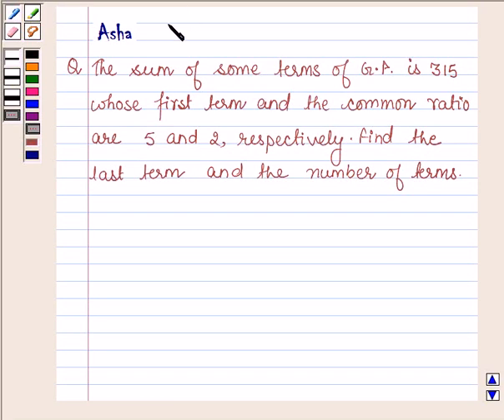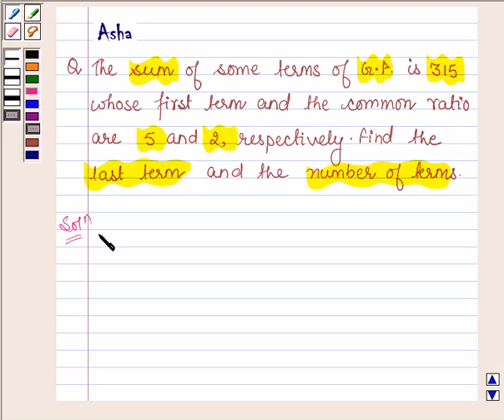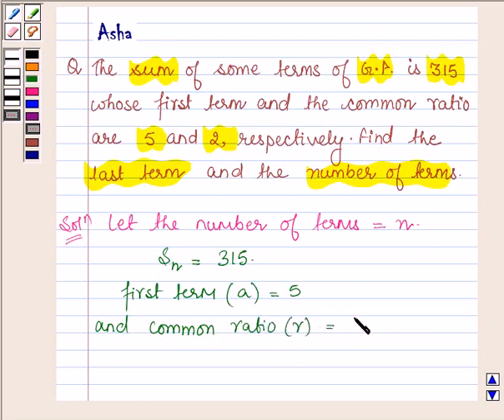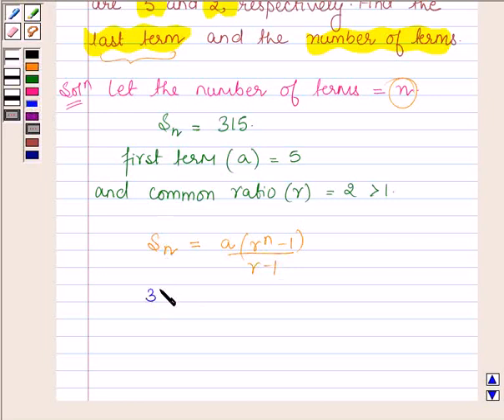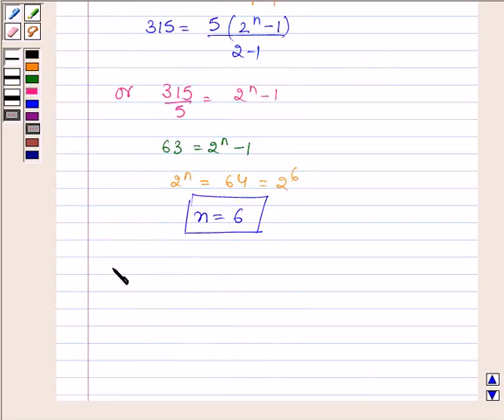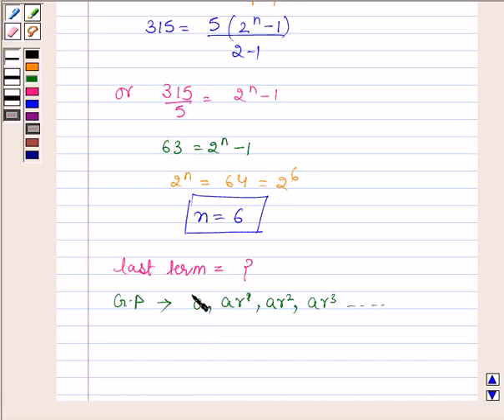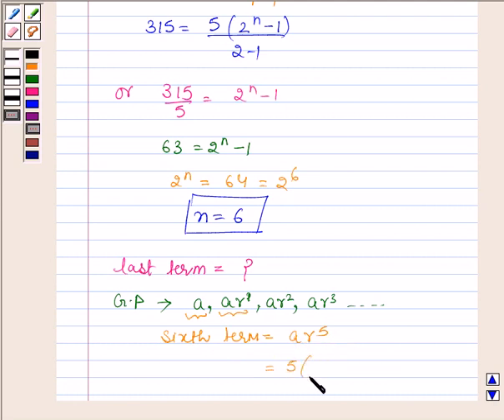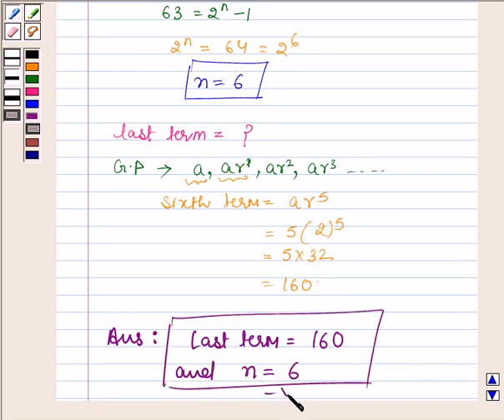Maths XI NCERT 9 Misc 8